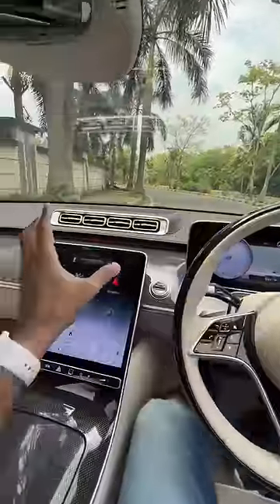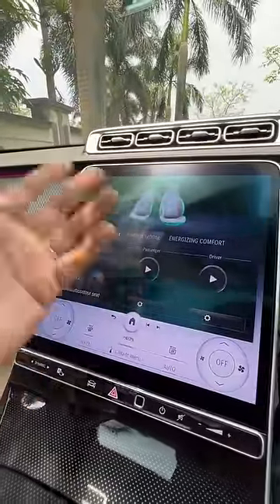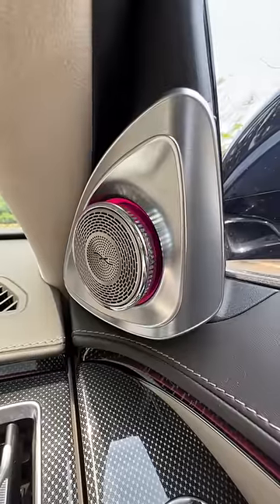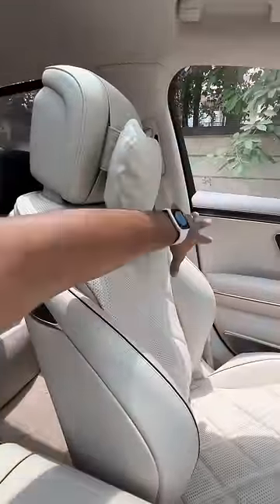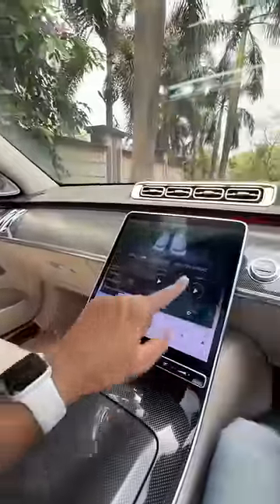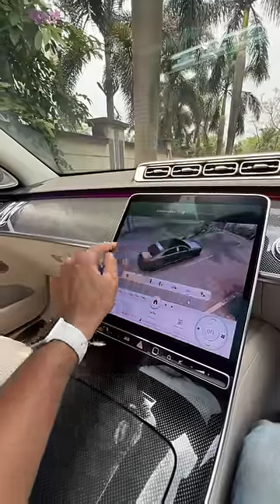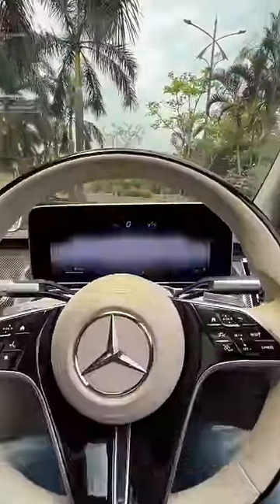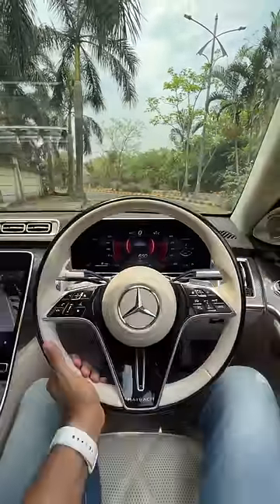This Car Has Rotating Speakers!